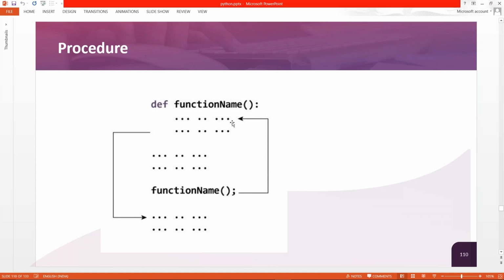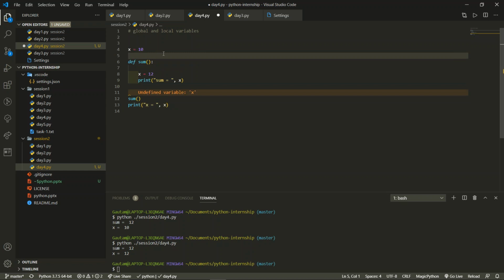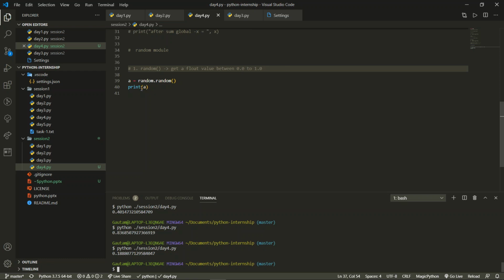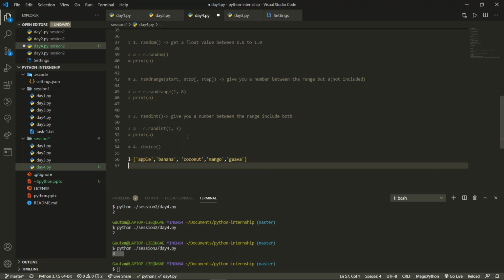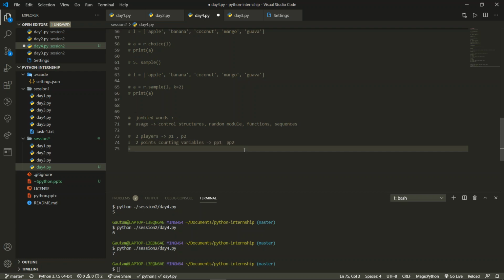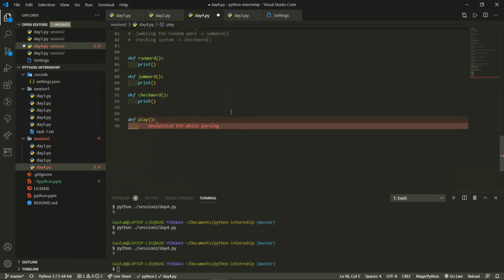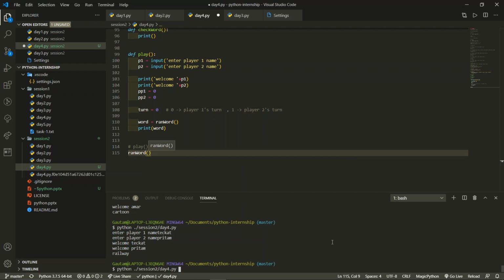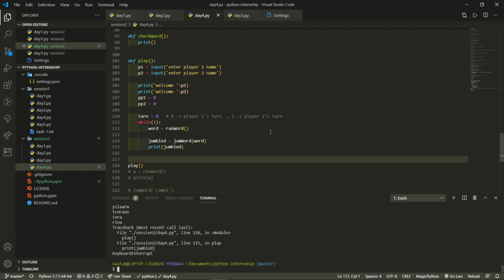Day 4 Session 2: What is Local variable and Global Variable in Python? | Jumbled Word Game Part-1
What is Global and Local variables?
Random Module and its functions

How to build interactive games using python?
Jumbled word game part -1